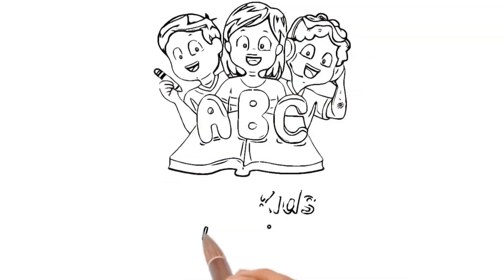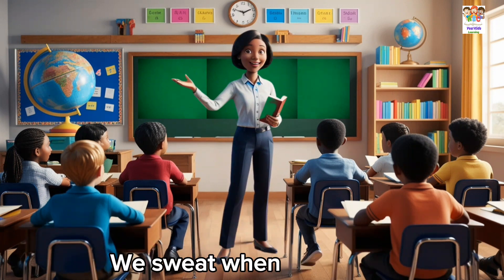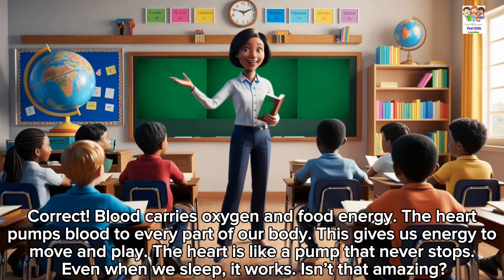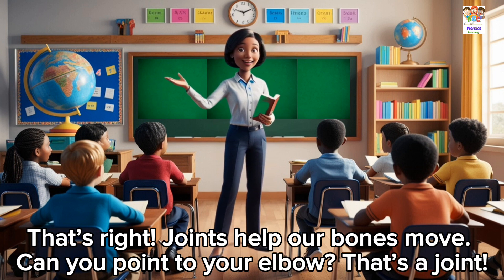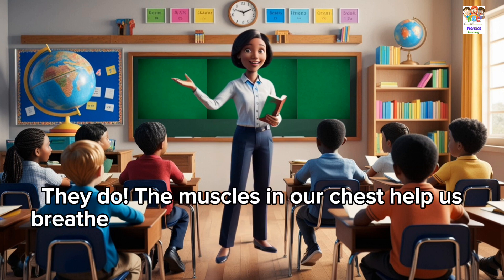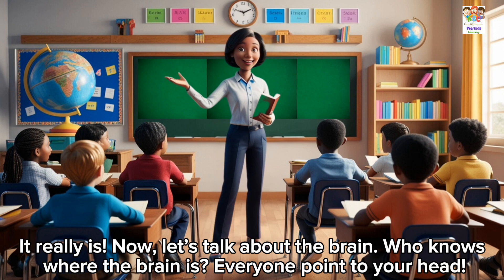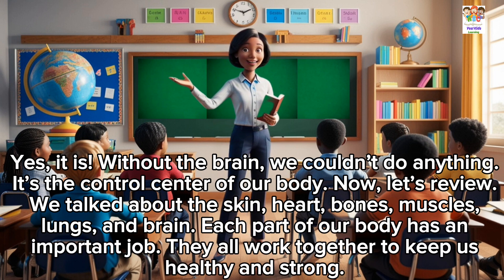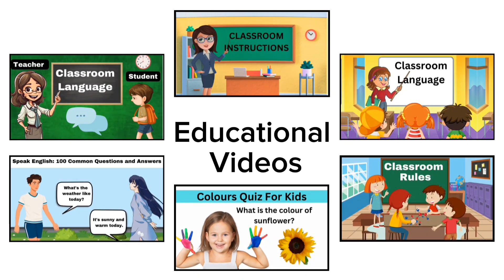Classroom Conversation: Exploring the Human Body for Kids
Welcome to Yes! Kids Education Channel.
Join us on a fascinating journey through the human body! In this fun and interactive lesson, our friendly teacher guides kids through the wonders of the skin, heart, bones, muscles, lungs, and brain. Discover how each part of our body works together to keep us healthy and strong. With simple explanations and engaging questions, kids will learn why our skin protects us, how our heart pumps blood, and why our brain is the control center of everything we do. Perfect for young learners, this video makes learning about the human body exciting and easy to understand. Watch, learn, and have fun as you explore the incredible human body!

for kids
english for kids
conversation
classroom language conversation
classroom
videos for kids
classroom conversation for kids
classroom conversations for kids
classroom language for teachers
english conversation
english conversation for kids
classroom language
classroom english for teachers
classroom english for kids
classroom sentences for kids
English words for kids
Kids Learning
Improve vocabulary
phrases in English
english vocabulary
daily use English
ielts
vocabulary words
learn phrasal verbs
kids education